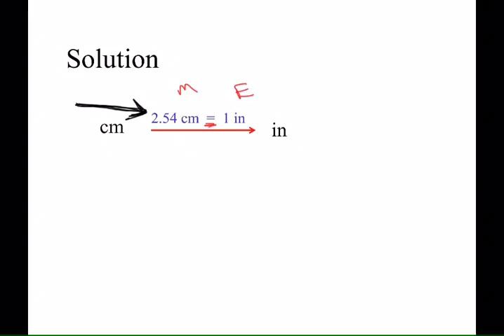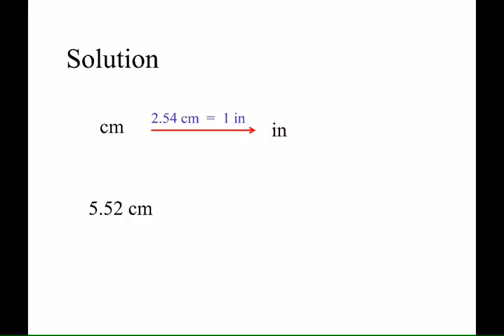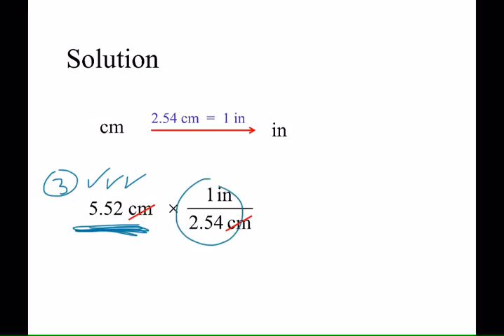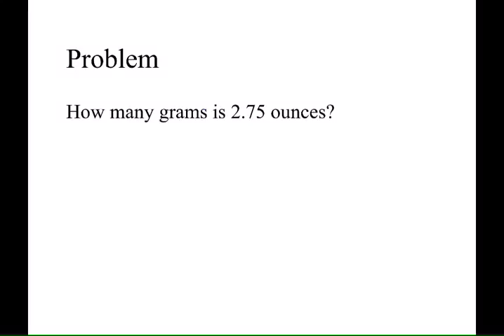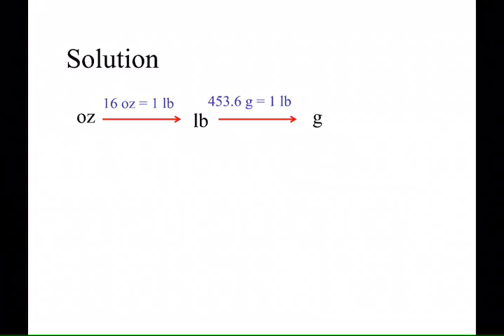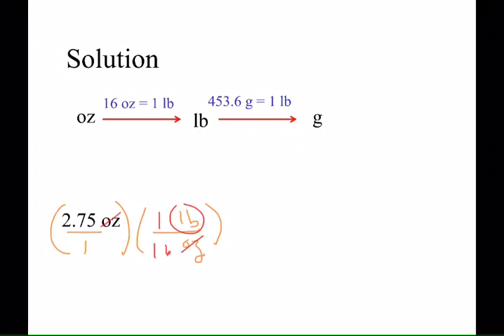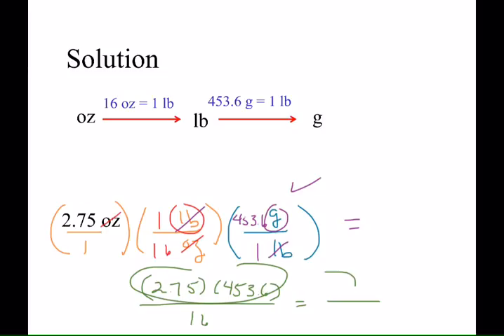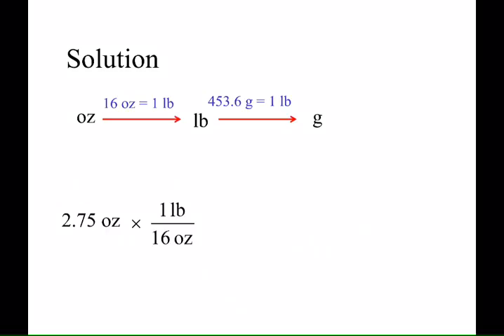CHM122 6_3 Factor Label Problem B